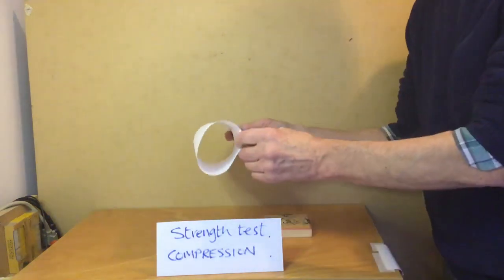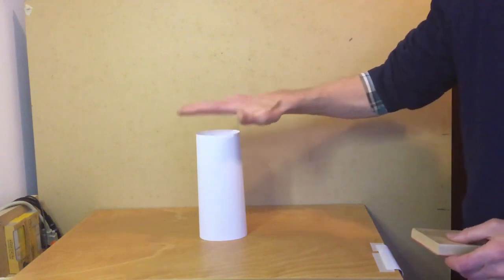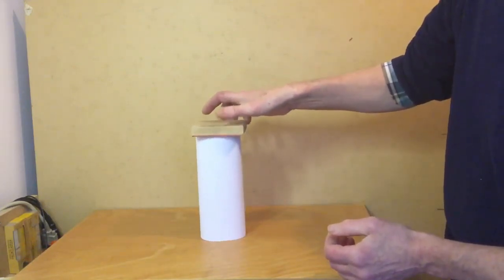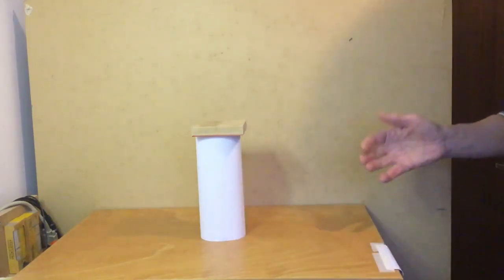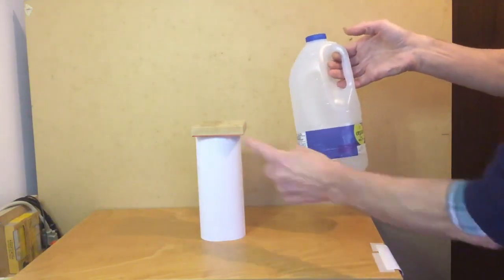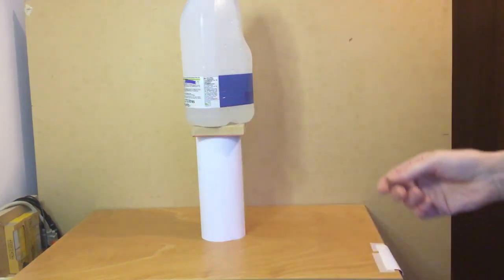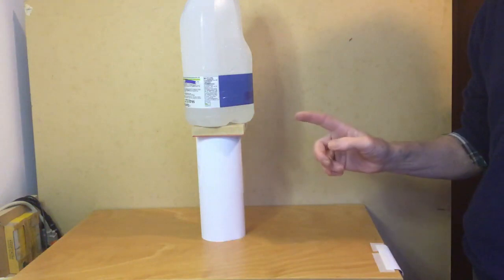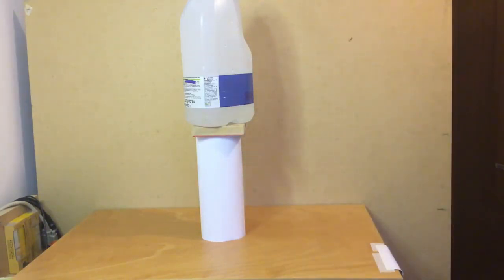Paper cylinder strength test